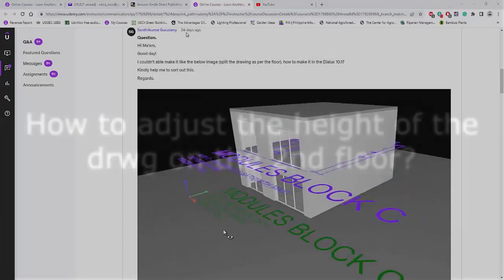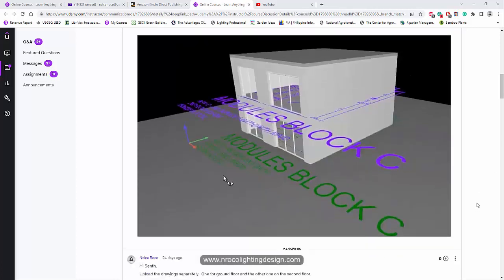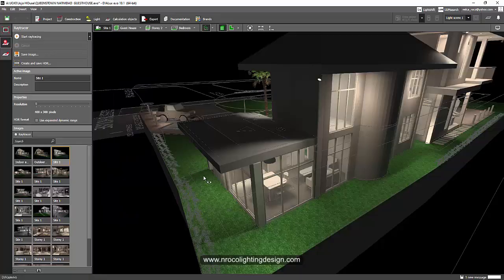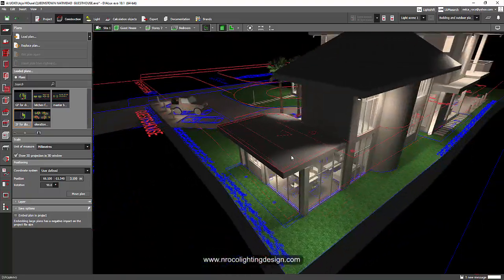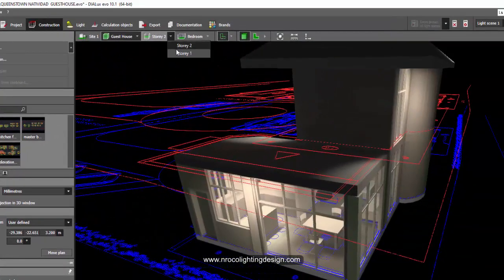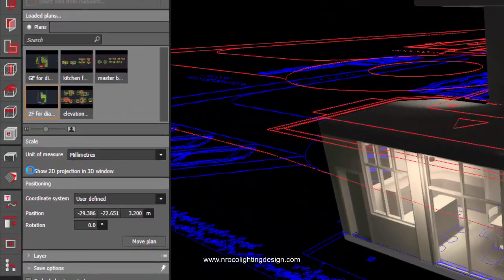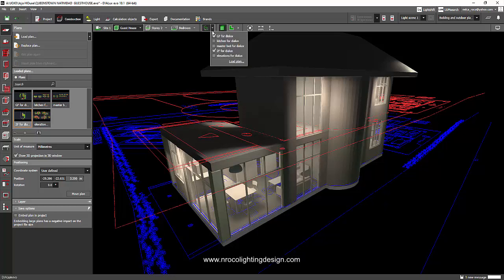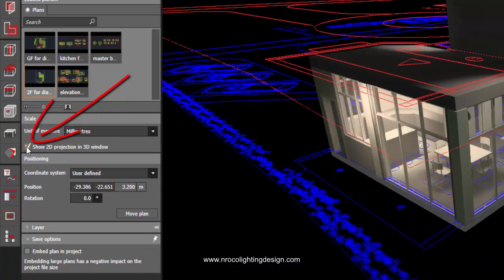How to adjust the height of the drwg on the 2nd floor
In this video, you will learn how to adjust the height of the drawing or CAD file on the second floor using Dialux evo 11 software.

Enjoy learning!